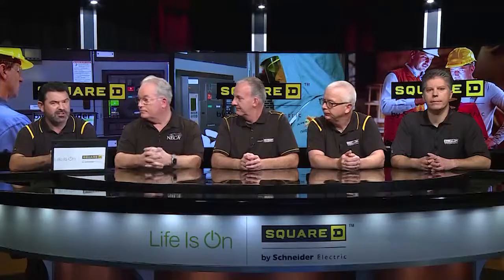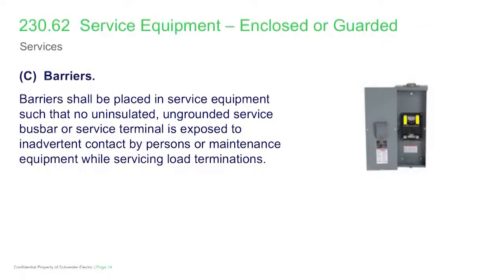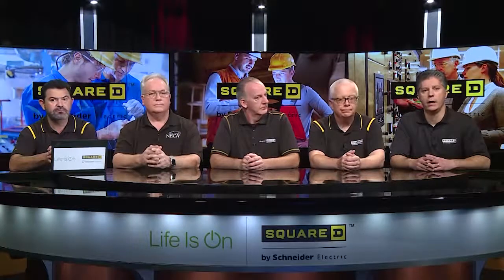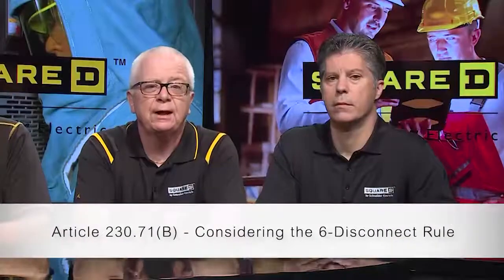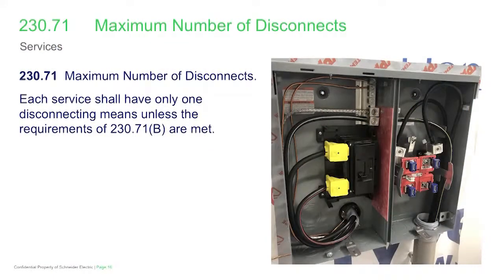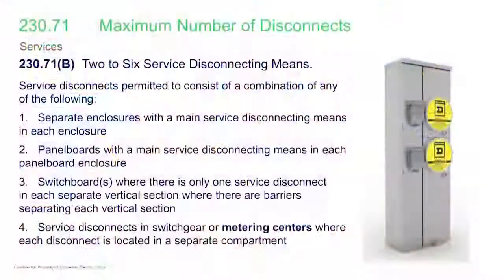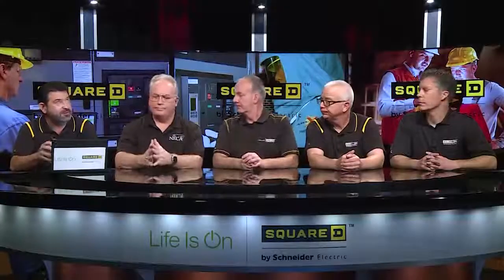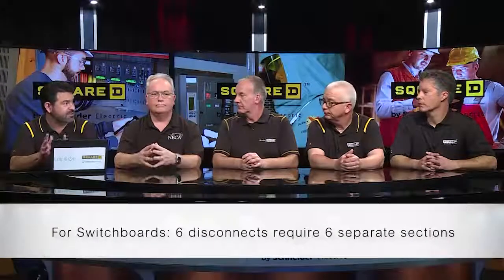NEC 2020: Residential - Service Equipment and Emergency Disconnects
Addressing NEC (National Electrical Code) 2020 Chapter 2 updates as they apply to the Residential market, implications for disconnect means are considered.

Video timing for Chapter 2 items covered here:
0:04 | 230.62
0:24 | 230.62(C) Service Equipment Protection Barriers
2:12 | 230.71 Maximum number of disconnects
2:42 | 230.71(B) Updated requirements for 2-6 disconnecting means
3:27 | 230.71(B)(4) Updated disconnect requirements impact to meter centers
4:33 | 230.71(B)(3) Updated disconnect requirements impact to switchboards